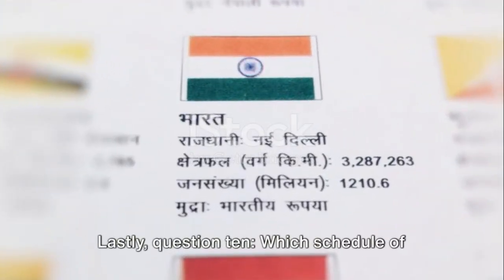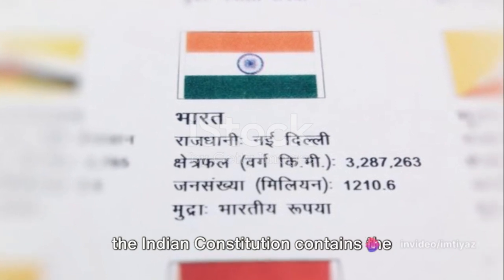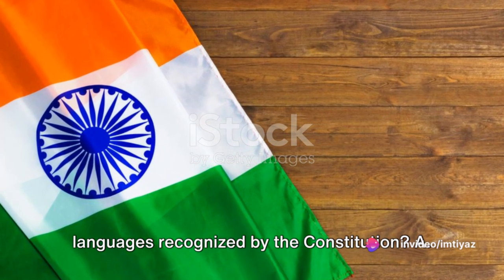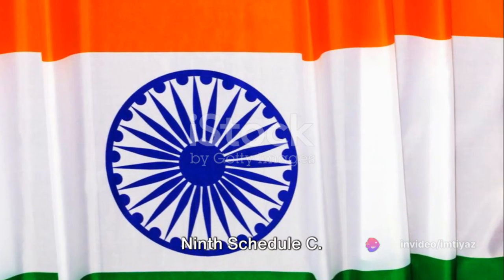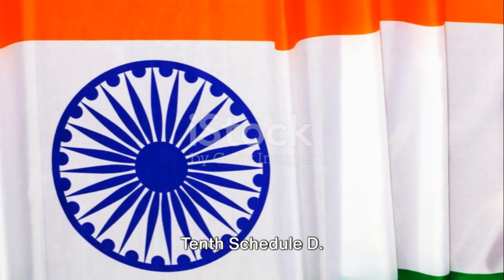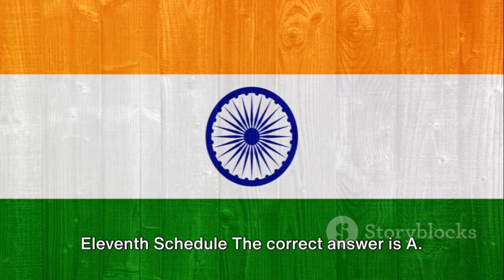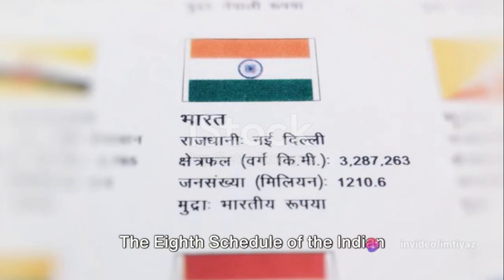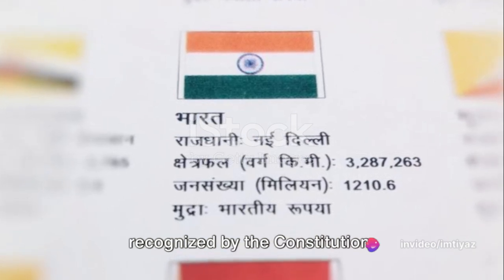Making of the Indian constitution@Imtiyaz944 /Polity./MCQS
Multiple Choice Questions with answers on Making of the Indian Constitution@Imtiyaz944 /Polity.